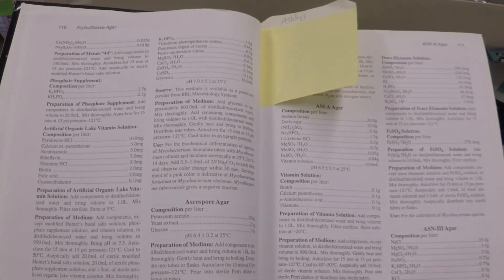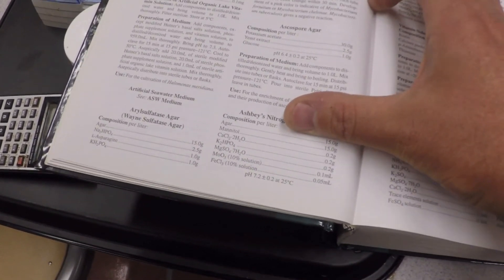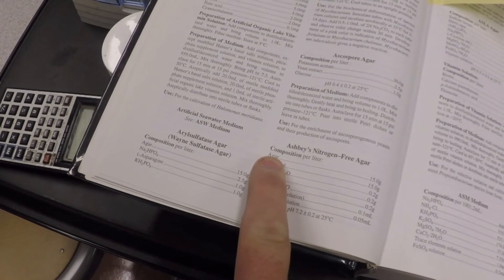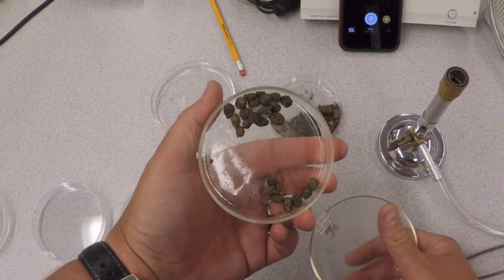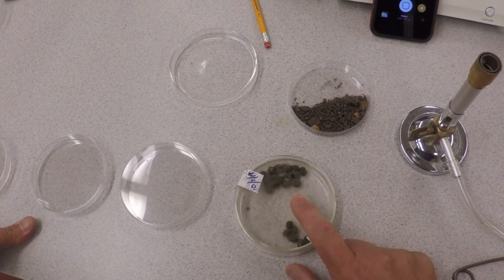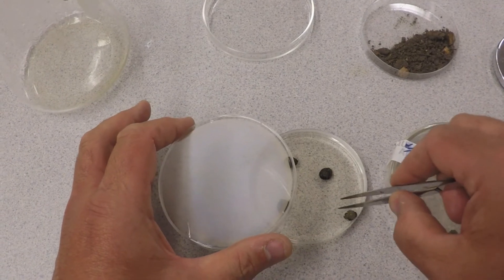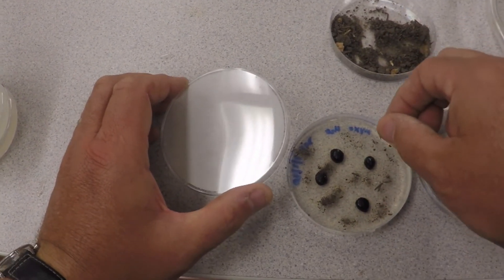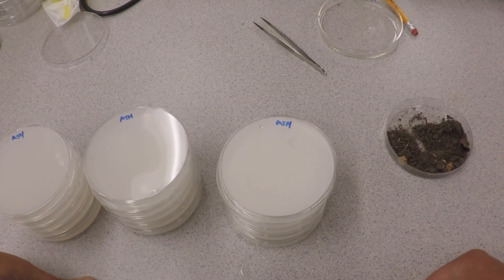Part 16: Enrichments for Azotobacter and Myxobacteria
Today we look at how to get these guys out of soil using more enrichment techniques.